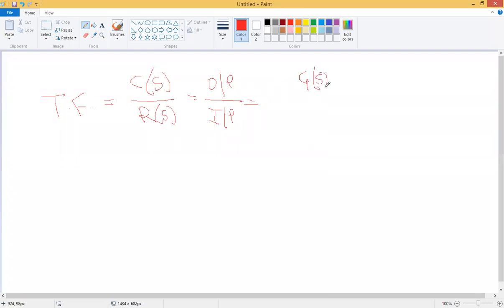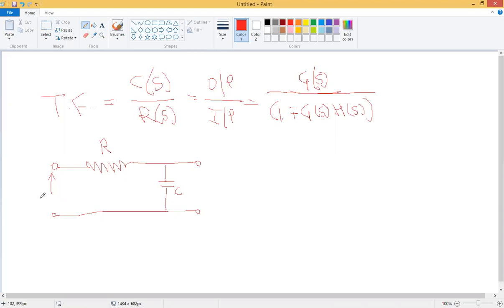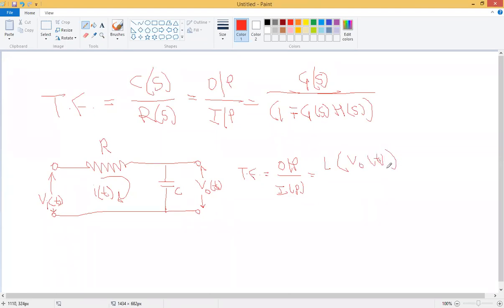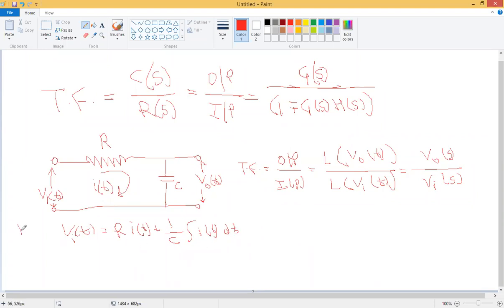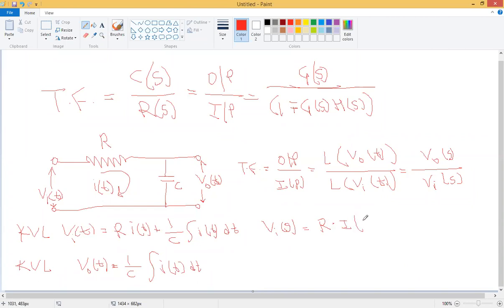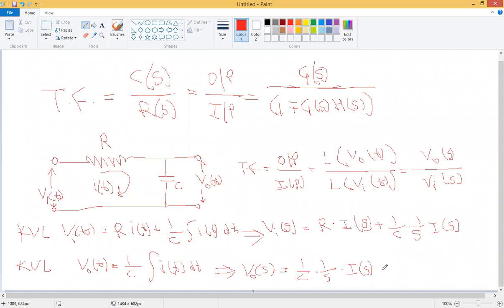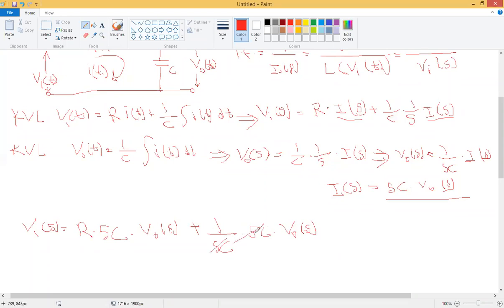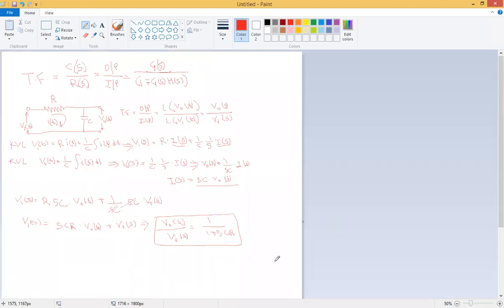Transfer fuction of Closed loop system